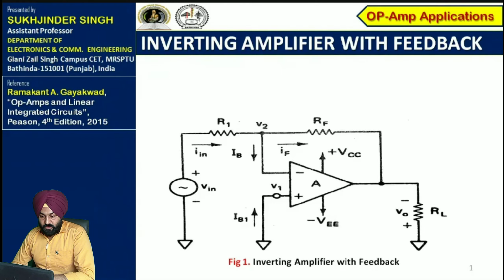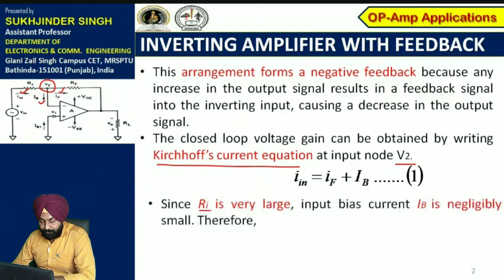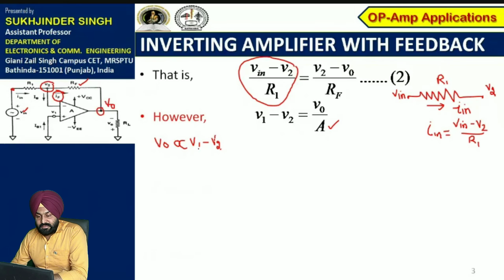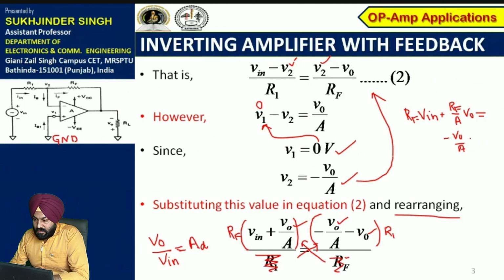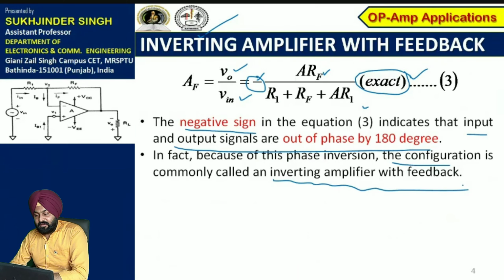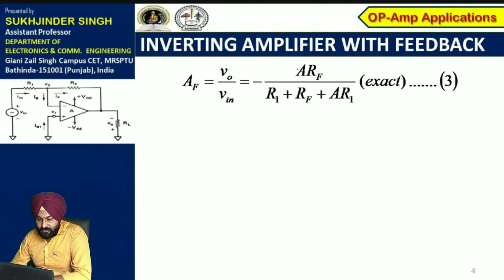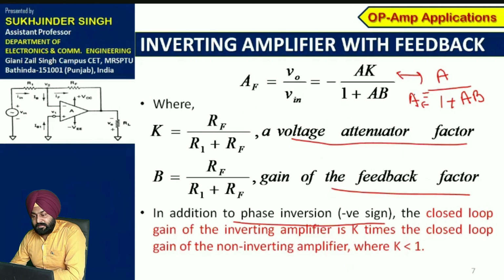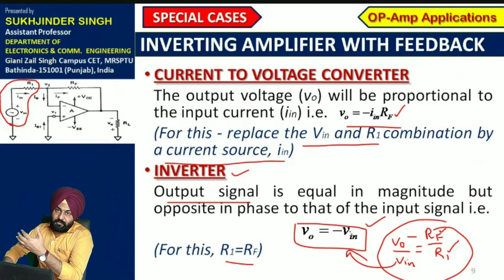Op-Amp Application | Inverting Amp with Feedback by Sukhjinder Singh | B Tech | GZSCCET | MRSPTU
This video lecture is presented for the students of B Tech ECE | EE | EEE

Upon completion of this video lecture, you will be able to:

*Use Op-Amp as Inverting Amplifier with Feedback or Voltage Shunt Feedback Amplifier or Closed Loop Inverting Amplifier
*Block Diagram Representation - Inverting Amplifier with Feedback
*Explain Current to Voltage Converter & Inverter
*Drive Feedback Gain of Inverting Amplifier with Feedback